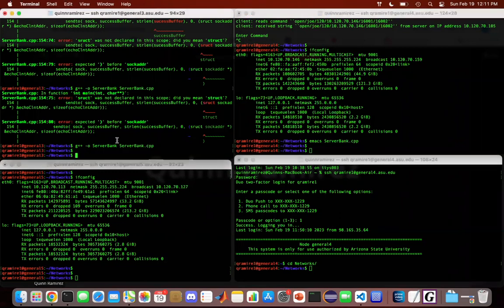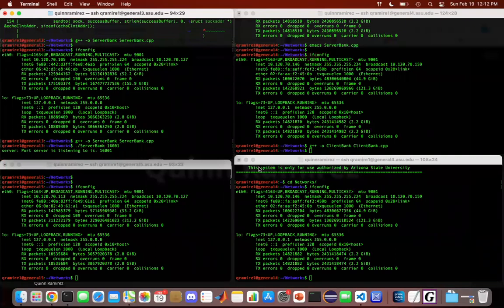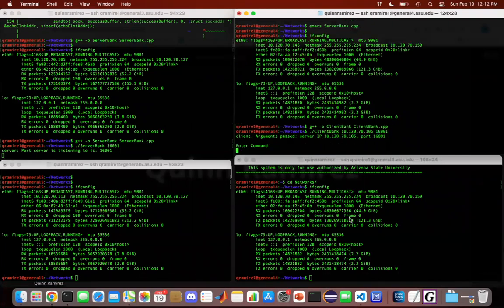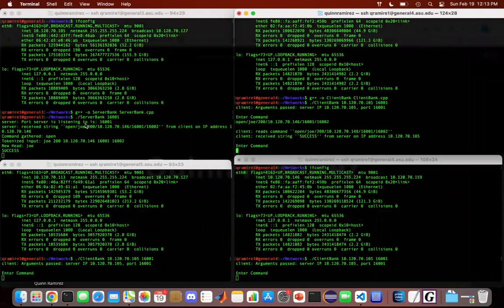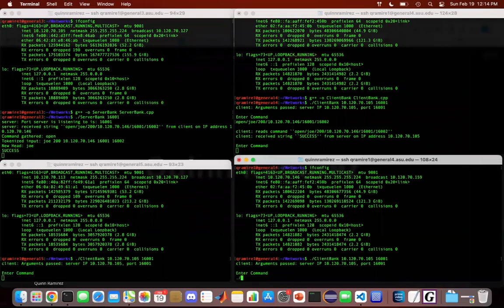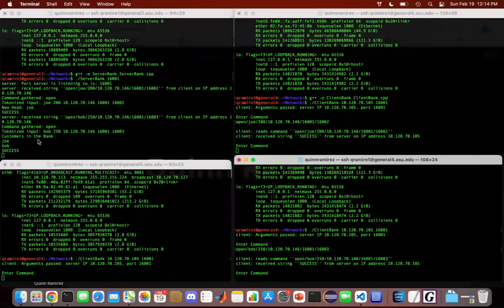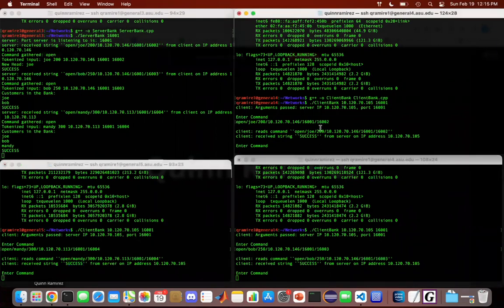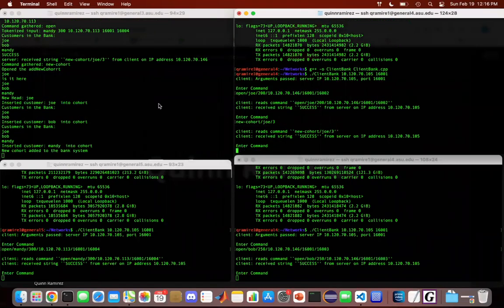Socket Project Milestone (Group 30)